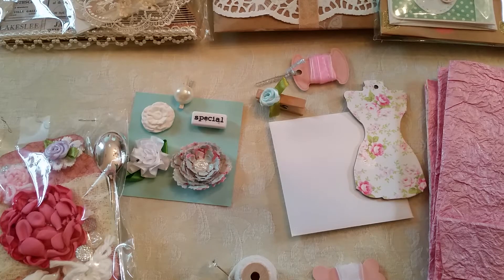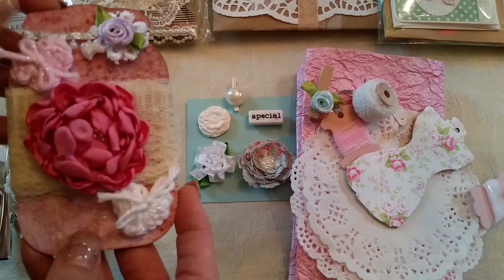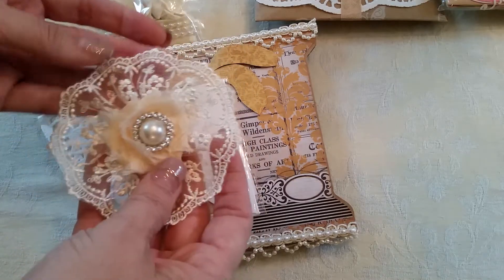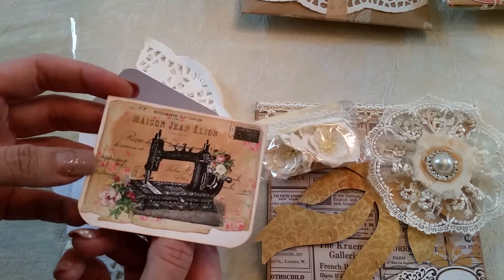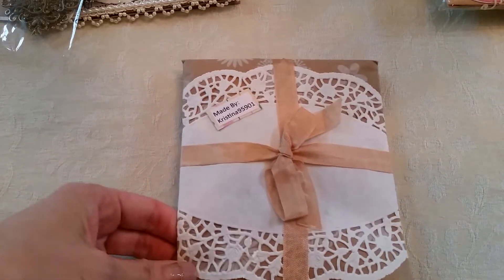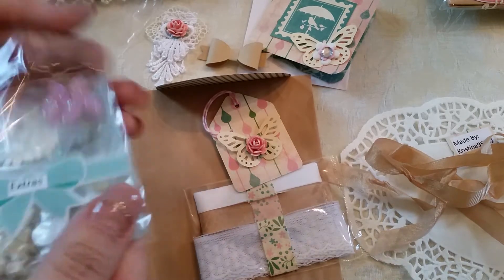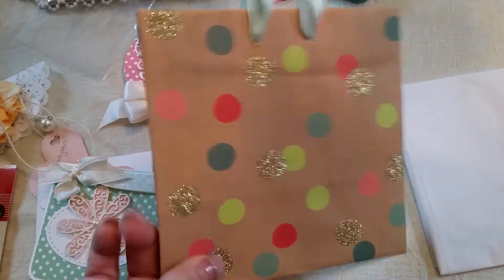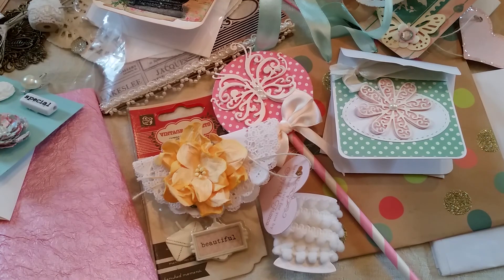Gift Packaging Swap Received - hosted by Scrapdaworld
Look at the beautiful creations I received! hugs